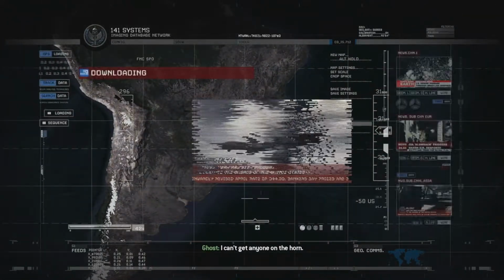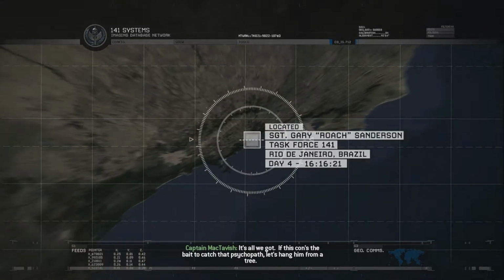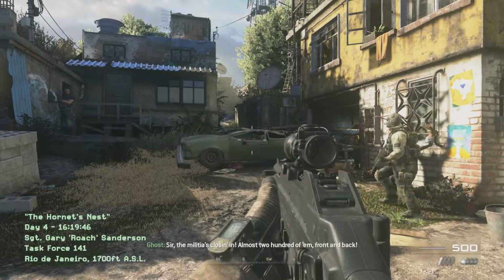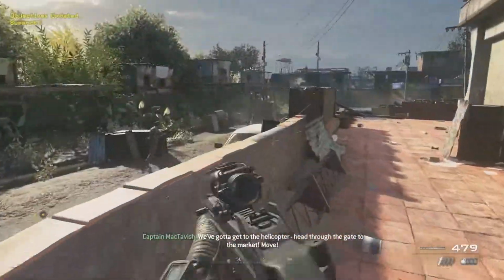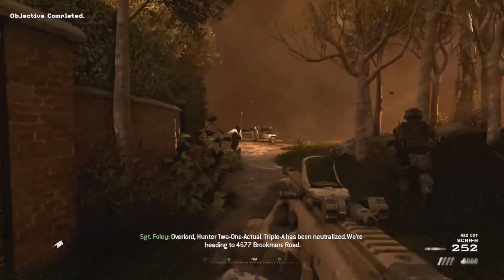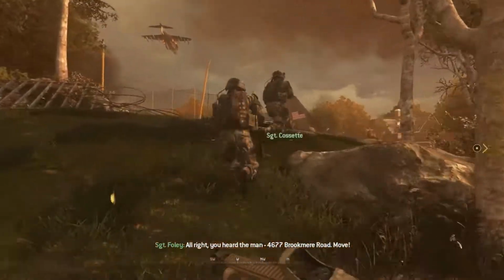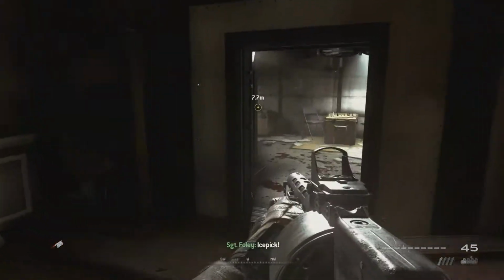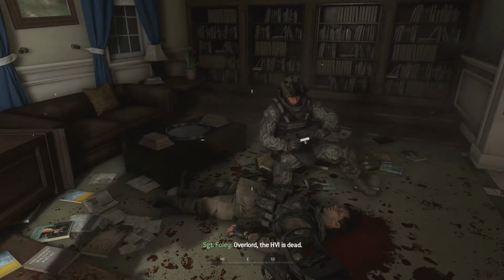Modern Warfare 2 Campaign Remastered FULL Walkthrough #6 - THE HORNET'S NEST/EXODUS - MW2 2020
Today is another part of the full Modern Warfare 2 Campaign Remastered Walkthrough with me Kyle FtW! This remaster is absolutely stunning and I have been massively enjoying it so far. They added new animations to everything from weapons to dialogue as well as new mission animations as well! This is definitely a respectful remaster to the original game and is as nostalgic as it was back in 2009. :D

Links to stuff I use when I game:
Twitter.com/KyleFtWYT